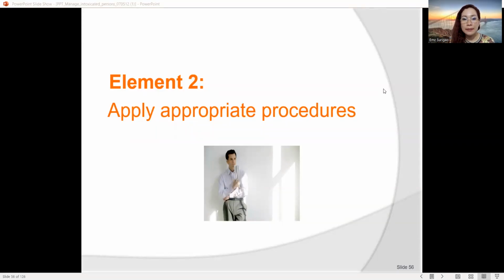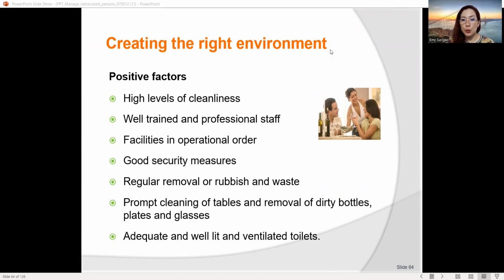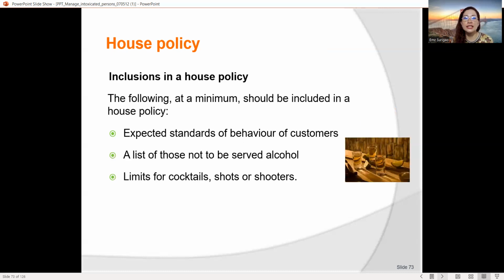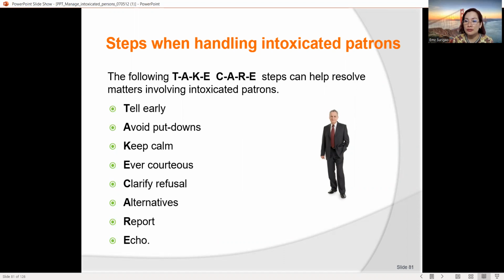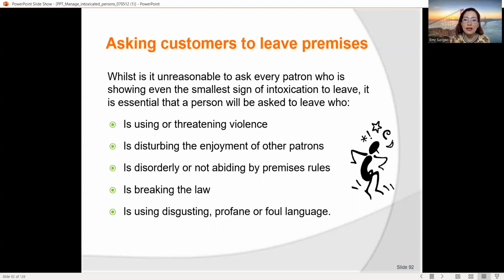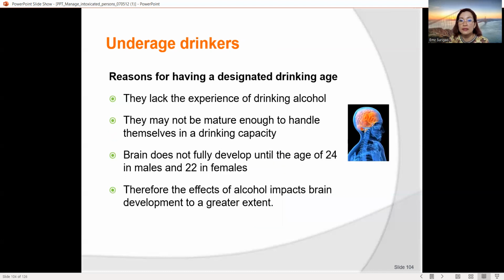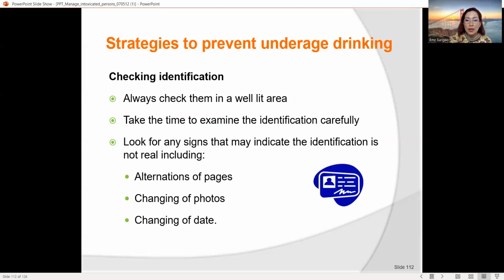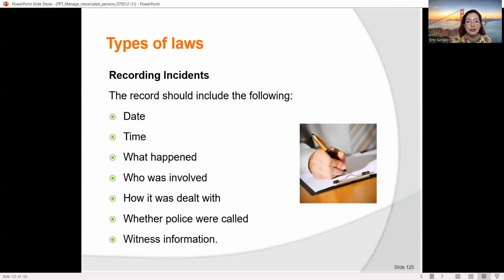Housekeeping Operations Managing Intoxicated Person Part 2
ASEAN 2012
Trainer Guide
Provide housekeeping services to guests